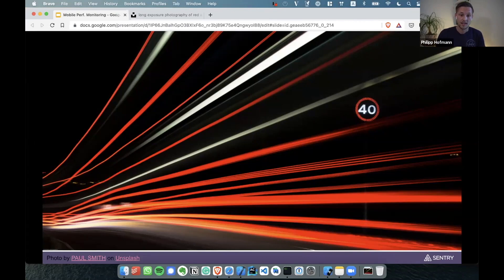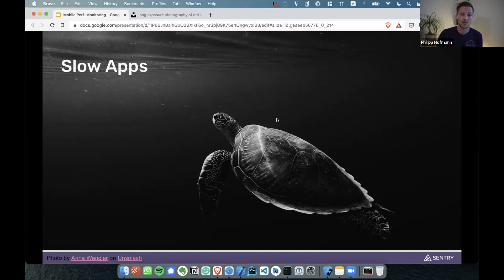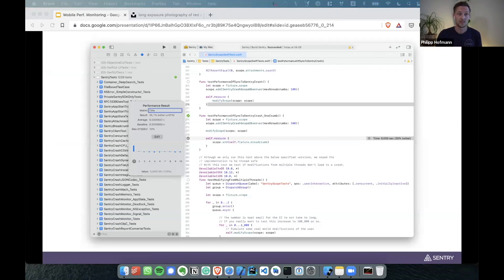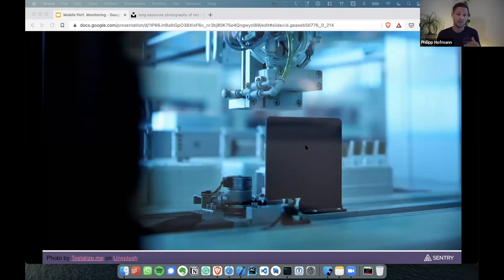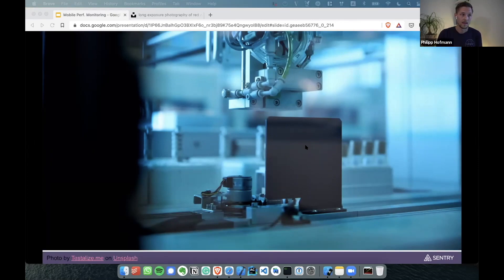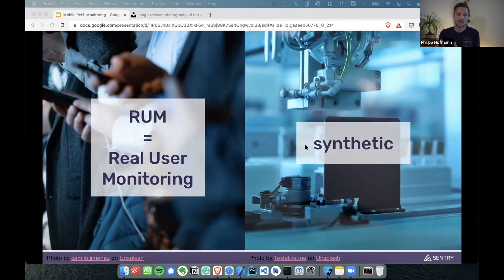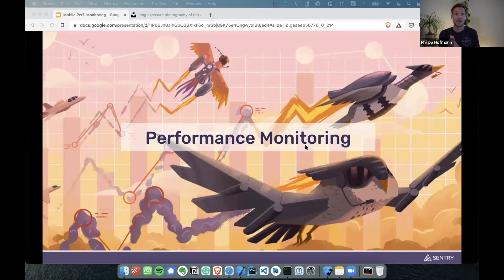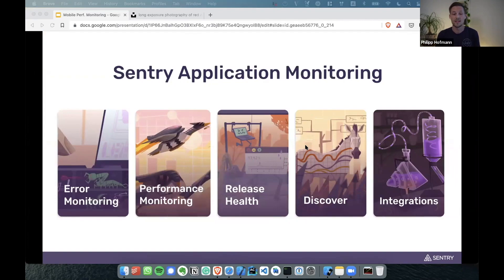Common Ways to Monitor Mobile Applications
Philipp Hofmann (Software Engineer @Sentry) shares common ways developers can monitor their mobile applications.